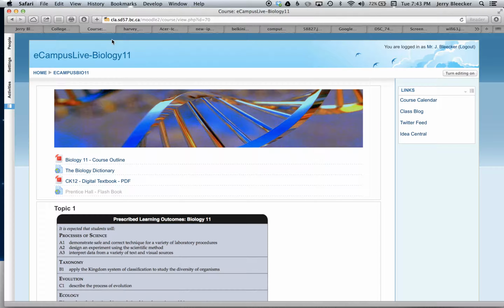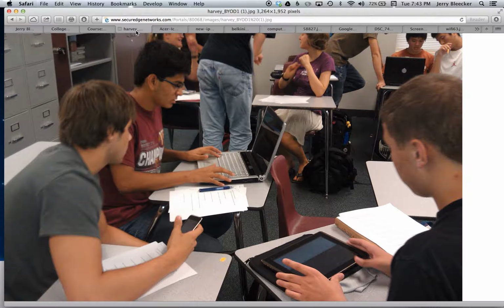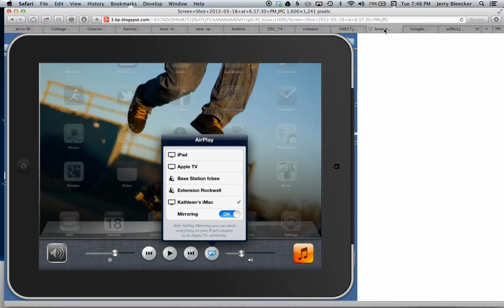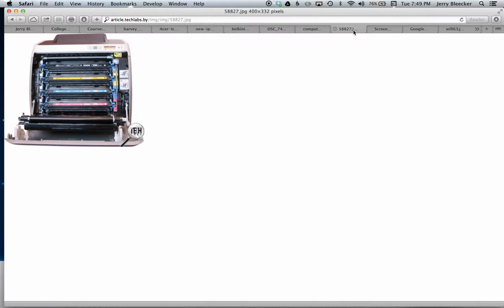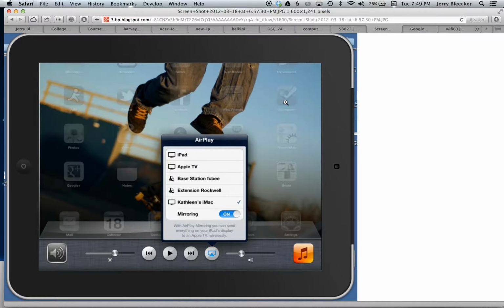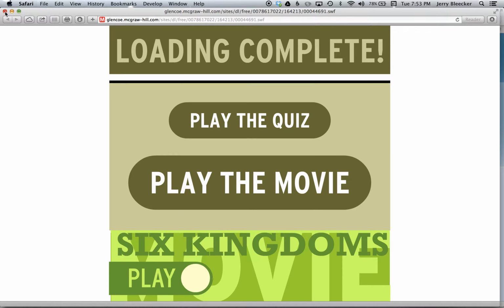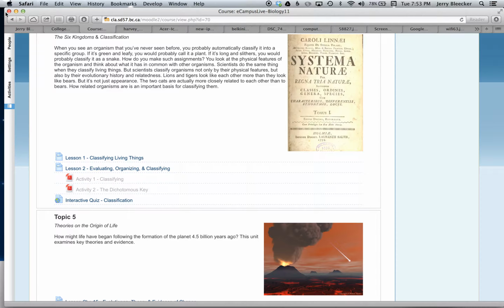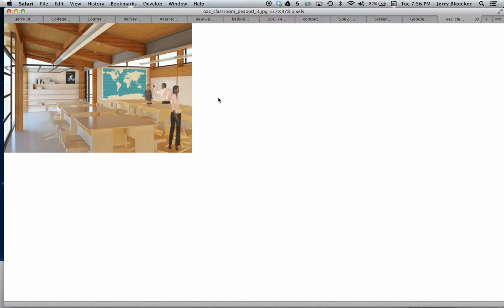eCampusLive Reflections Part 3 - BYOD, Access & Bandwidth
In eCampusLive Part 3, I reflect on successes, challenges, and my wish-list in teaching a flipped classroom within a "bring your own device or technology" approach.  In addition to discussing available technology and possible ways to bridge the "digital divide," I also discuss bandwidth and its vital importance in providing access in the course.  eCampusLive uses a Moodle environment as a gateway to all of our resources - web, video, animations, documents, project rubrics, Google calendar and more.

Flipped classroom teaching in a project-based learning context is truly amazing, and I'm glad to share my insights and perhaps help mentor teachers as they consider 21st century teaching and learning methods.